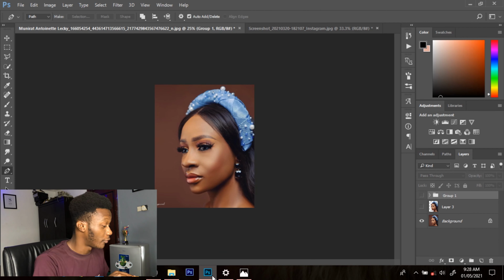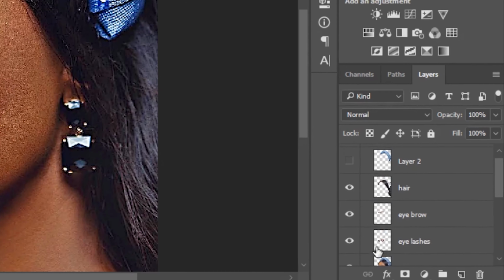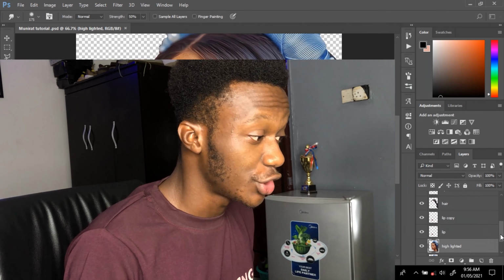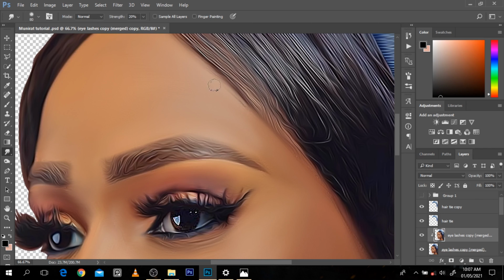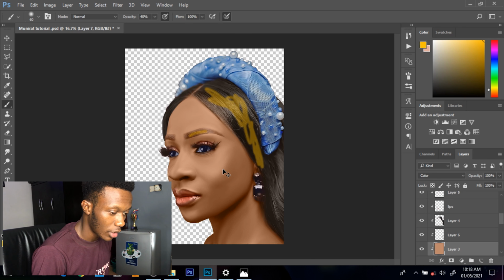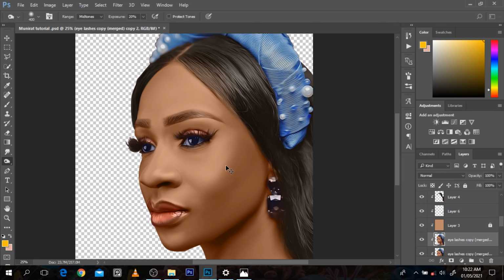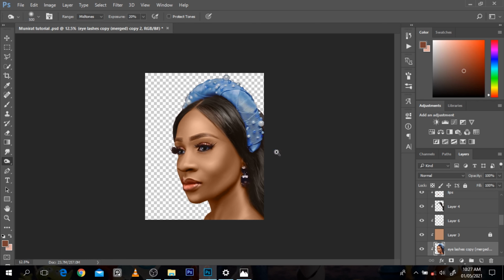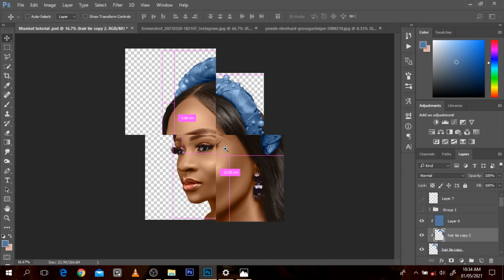how to add highlight to your Photoshop smudge paint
Highlight
Midtones
Shadows
Have been an essential spice to why my art have looked aweosme over the years
This is me exposingthe biggest secret to why my photoshop smudge art shines